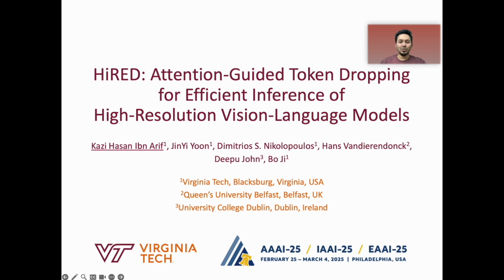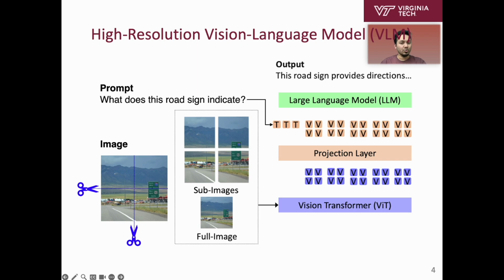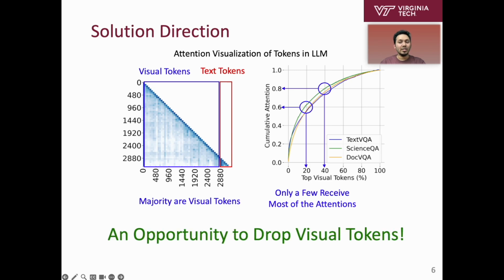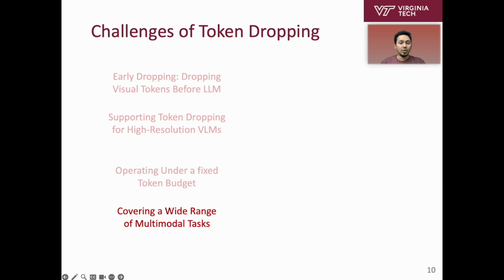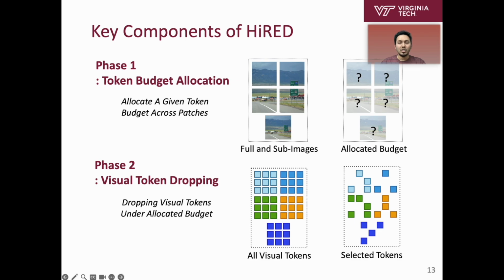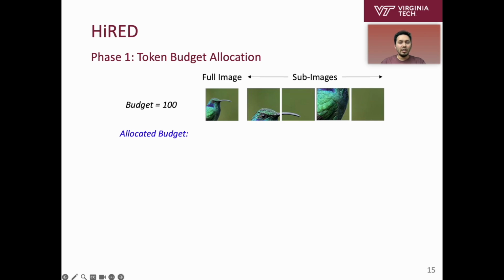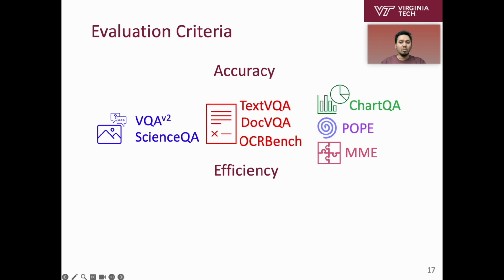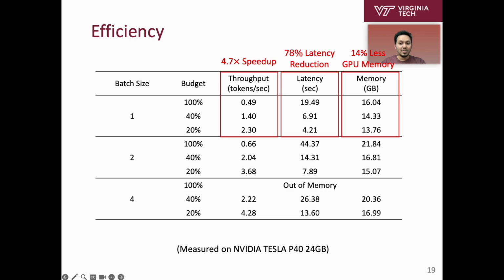[AAAI 2025] HiRED: Attention-Guided Token Dropping - Video Demo